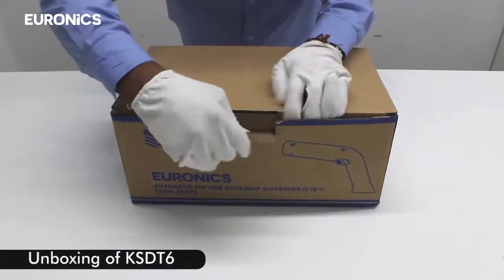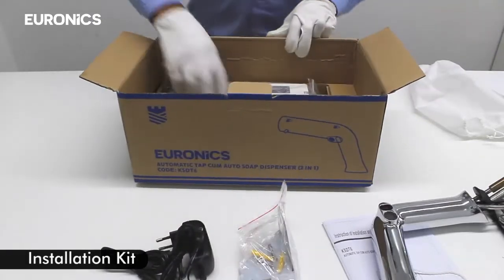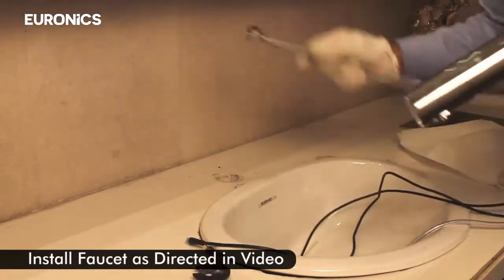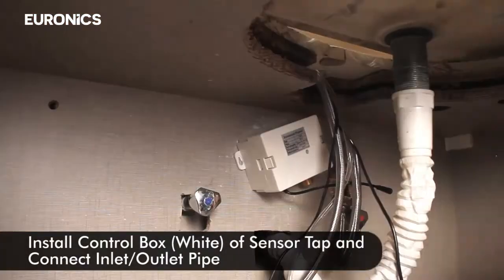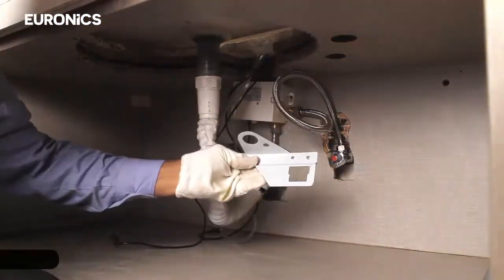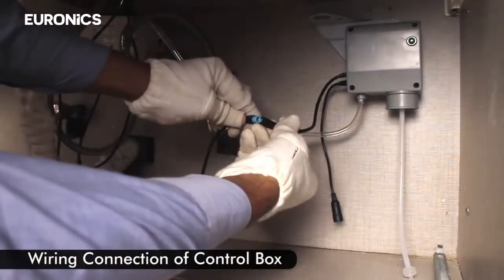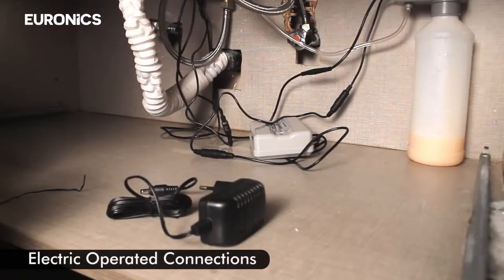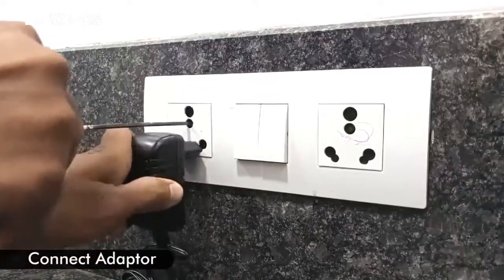Unboxing & Installation of KSDT6W (Auto Tap + Auto Soap Dispenser)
Installation of KSDT6W Auto Tap + Auto Soap Dispenser.